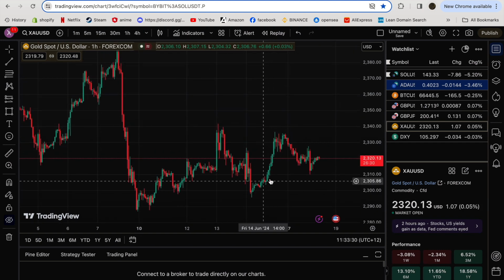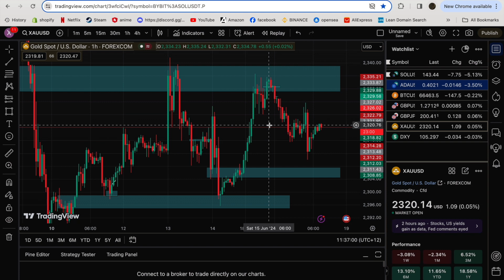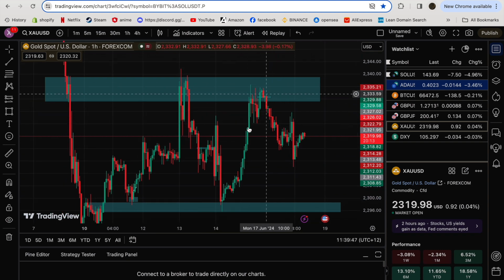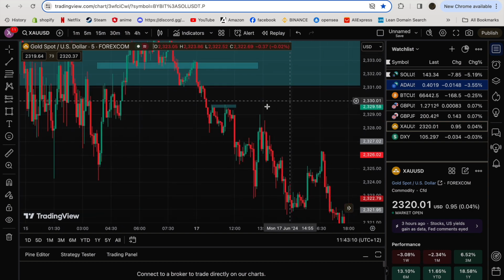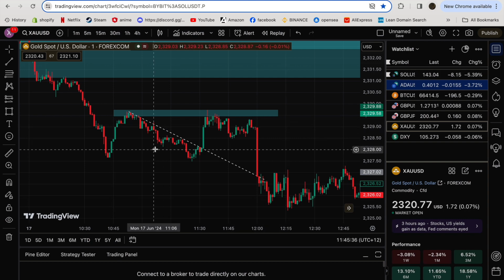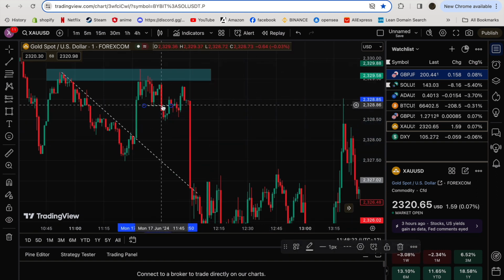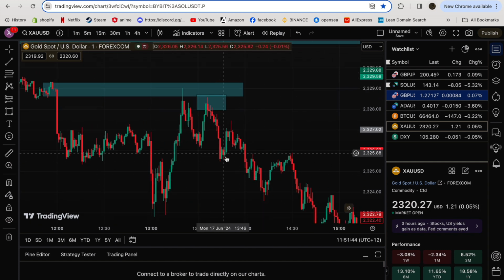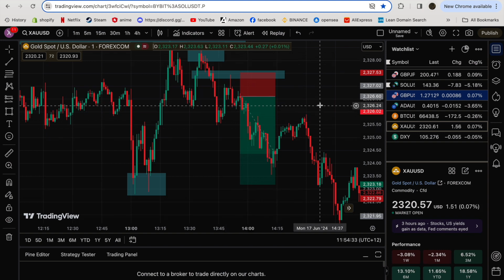Trading Area of interest (AOI)!! How to & Why?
This is my first ever YouTube video. on this channel, I'm going to be slowly taking you guys through how, when, and why you should start trading.